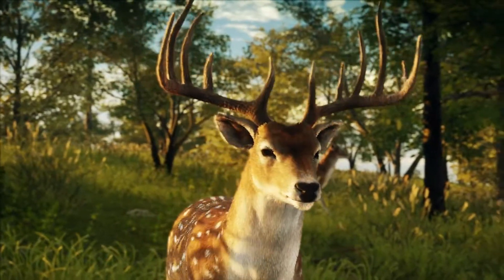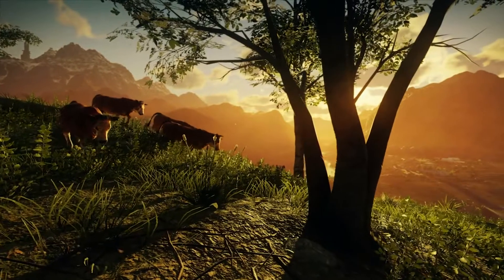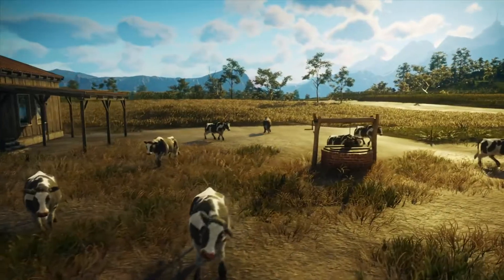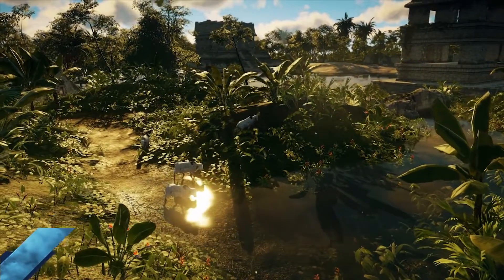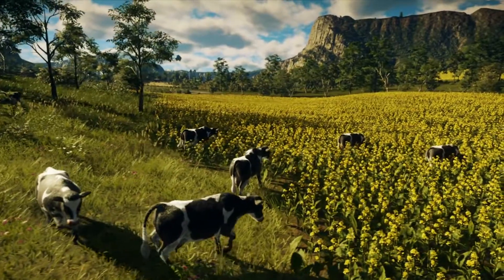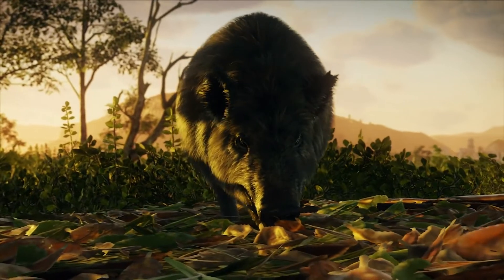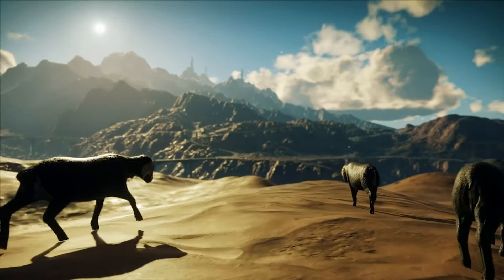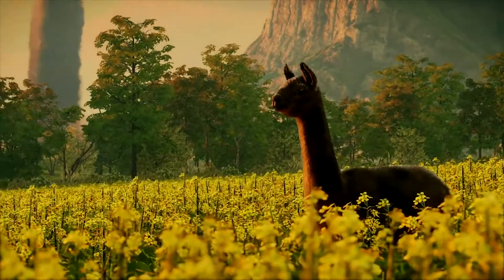Just Cause 4 - New Official Gameplay Demo 2018 (New Open world game 2018)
By: BSJ GAMEPLAY

Presents

JUST CAUSE 4 - NEW GAMEPLAY DEMO 2018

Just Cause 4 game details

Your computer will need graphics card with 2 GB of VRAM with a GeForce GTX 760 or Radeon R9 270 or better. Your specs should also contain an Intel Core i5-2400 or AMD FX-6300 or better. That so you can run the game. Rico Rodriguez will be back and better than ever in Just Cause 4, which was announced at E3 2018. More insane fun with vehicle/player physics will have you coming back again and again.

Initial release date: 4 December 2018

Just Cause 4 System Requirements

Minimum Requirements:

CPU: Intel Core i5-2400 @ 3.1 GHz | AMD FX-6300 @ 3.5 GHz or better

os: Windows 7 SP1 with Platform Update for Windows 7 (64-bit versions only)

Video Card: NVIDIA GeForce GTX 760 (2GB VRAM or better) | AMD R9 270 (2GB VRAM or better)

Vertex Shader: 5.0

Free Disk Space: 59 GB

Dedicated Video RAM: 2 GB

Recommended Requirements:

CPU: Intel Core i7-4770 @ 3.4 GHz | AMD Ryzen 5 1600 @ 3.2 GHz or equivalent

ram: 16 GB

os: Windows 10 (64-bit versions only)

Video Card: NVIDIA GeForce GTX 1070 (6GB VRAM or better) | AMD Vega 56 (6GB VRAM or better)

Vertex Shader: 5.1

Dedicated Video RAM: 6 GB